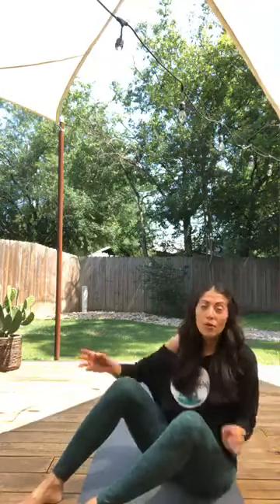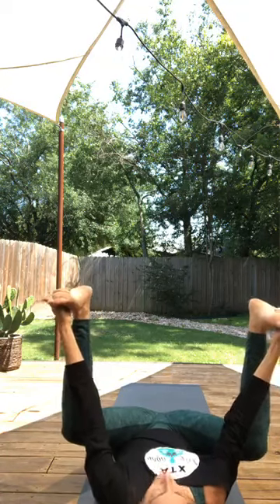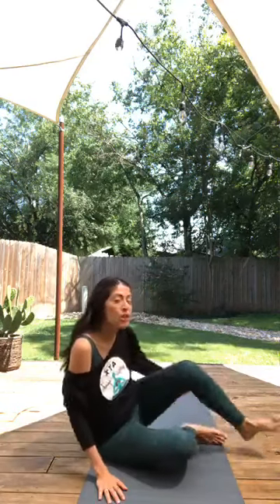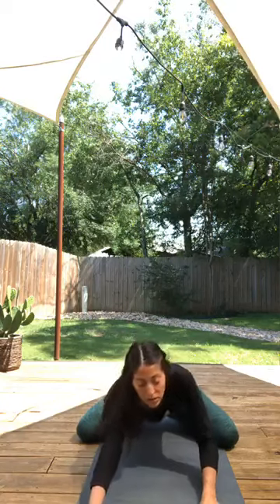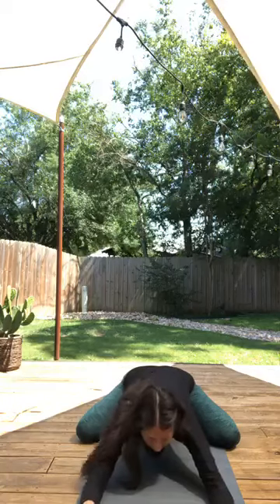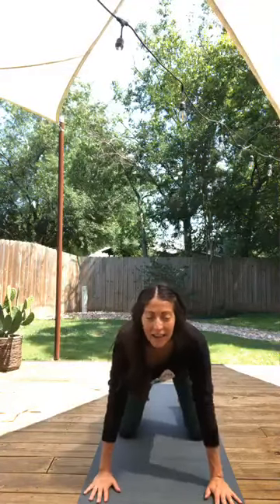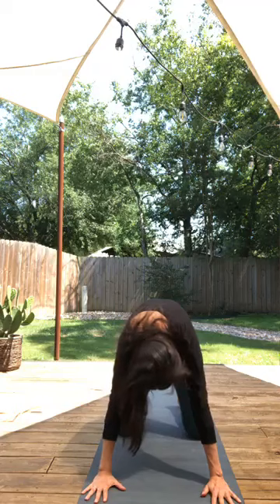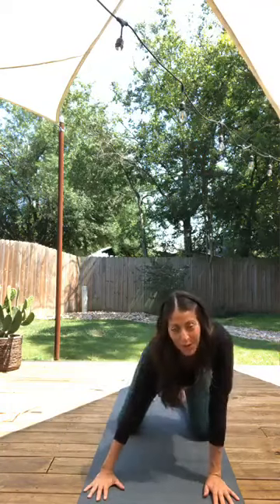Family Yoga with ATX Yoga Girl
Take a break from your busy schedule and join us for a quick Family Yoga session with ATX Yoga Girl!